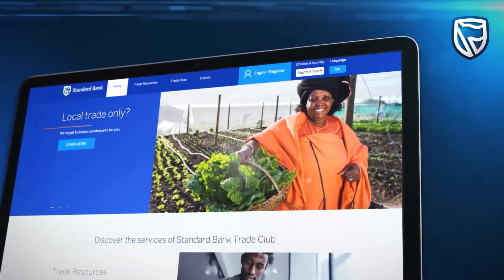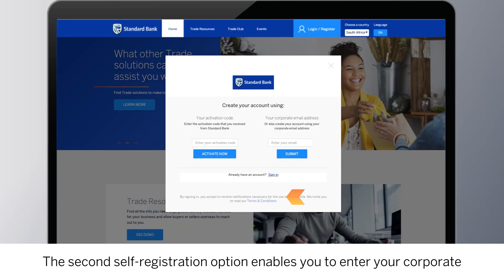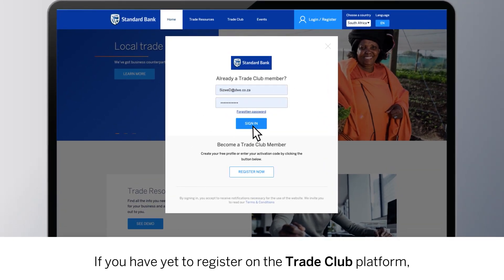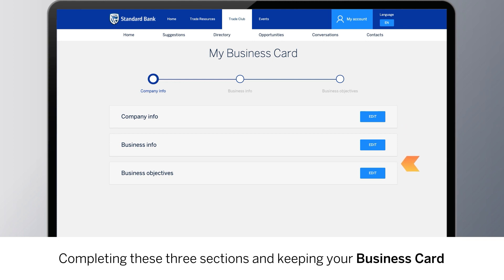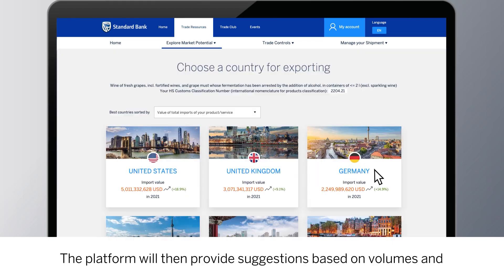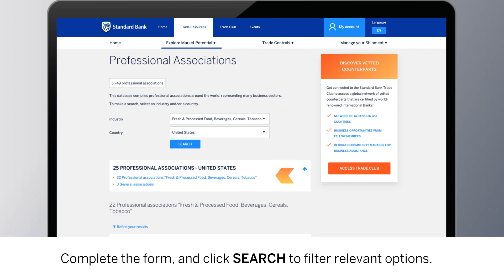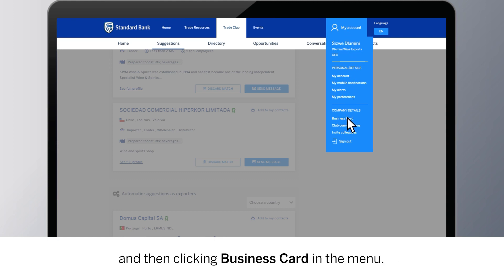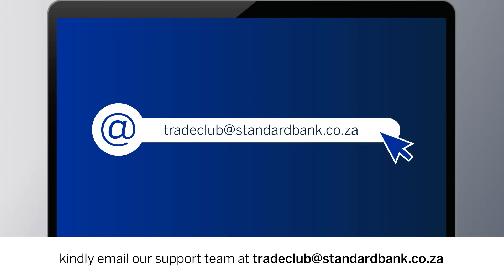Trade Club – Tutorial Guide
Follow our simple tutorial to guide you on how to register on our Trade Club digital platform to further expand your buyer and supplier network.

Timecodes

00:00 Intro
00:15 How to Register
03:26 Invite Colleagues
04:21 Create Your Business Card
06:07 Using Trade Resources
09:23 Trade Club Matchmaking